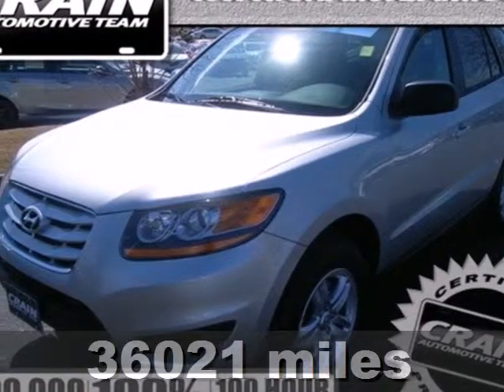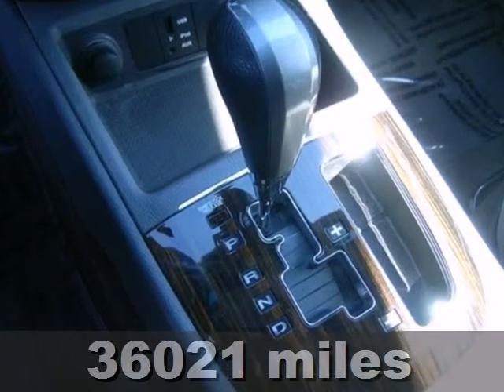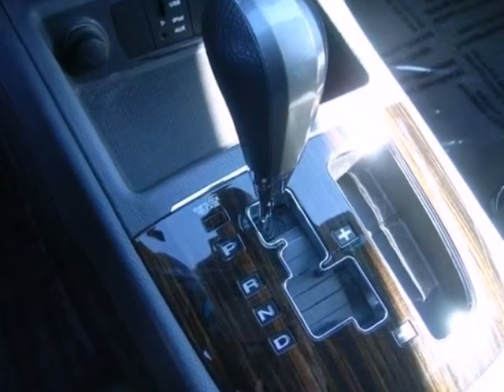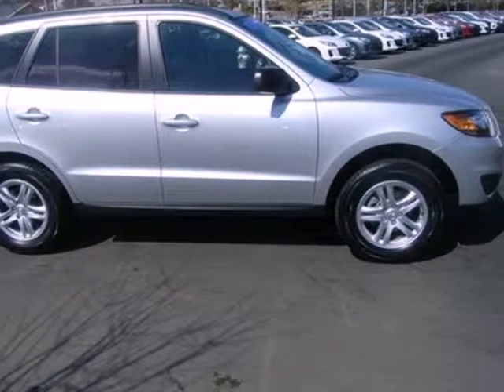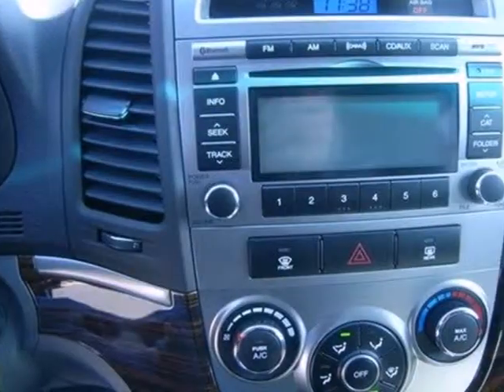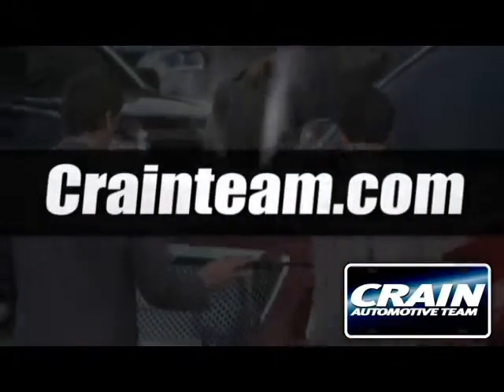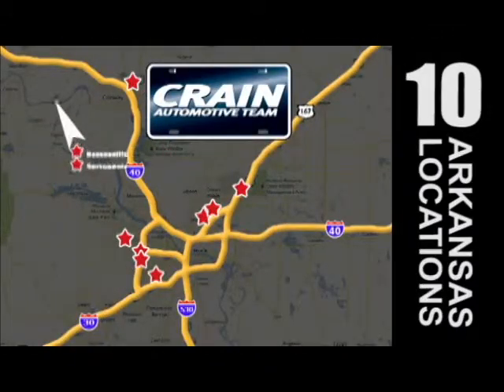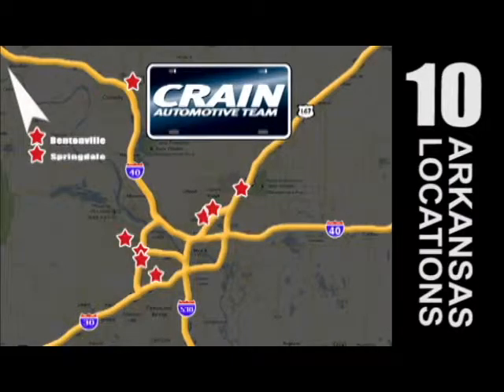2011 Hyundai Santa Fe Little Rock AR Bryant, AR BS8854 SOLD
Year: 2011
Make: Hyundai
Model: Santa Fe
Trim: GLS
Engine: Gas I4
Transmission: Automatic
Color: SILVER
Mileage: 36021
Stock #: BS8854
a onclick="cancelEvent(event);ceP(this);" href="javascript:;"Get Internet Price/aTHIS 2011 SANTE FE IS A CERTIFIED UNIT FROM HYUNDAI. WHICH MEANS MORE WARRANTY AND LOWER RATESSS SEE HOW...

Address:
11701 Colonel Glenn Rd